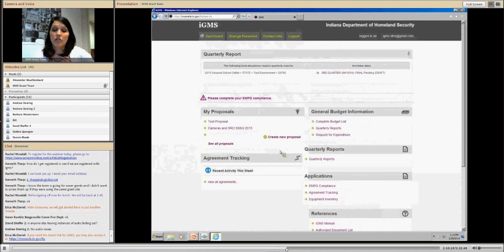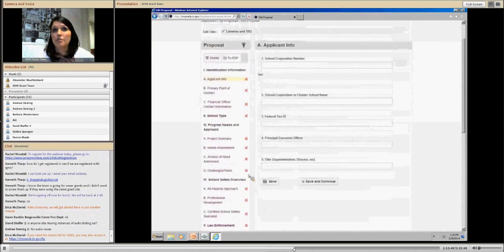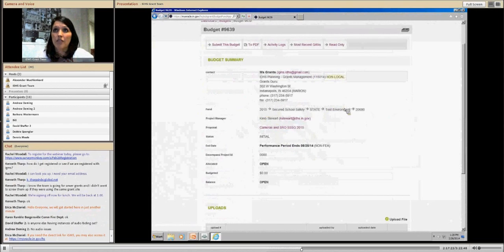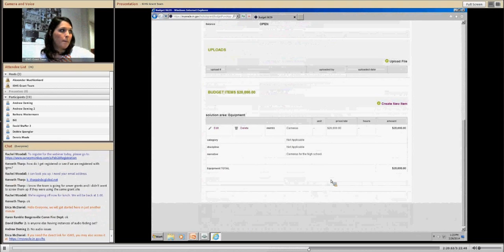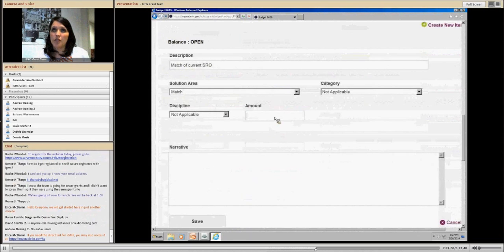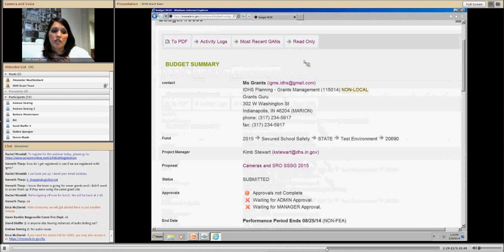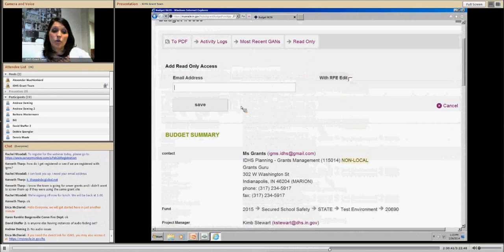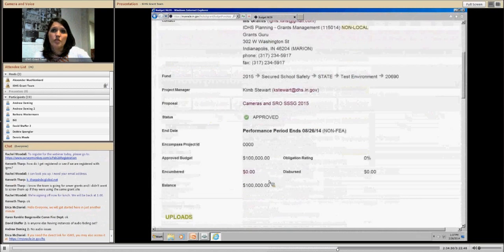15 iGMS PROPOSALS AND BUDGETS